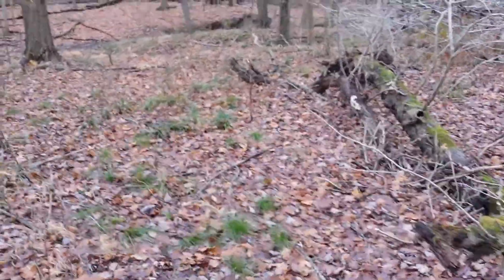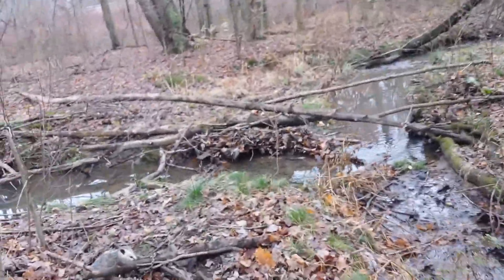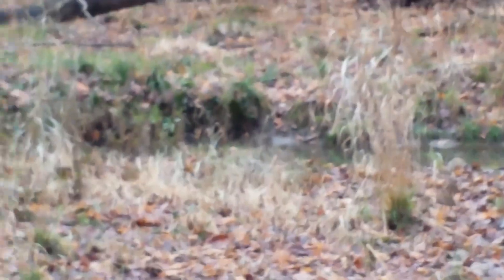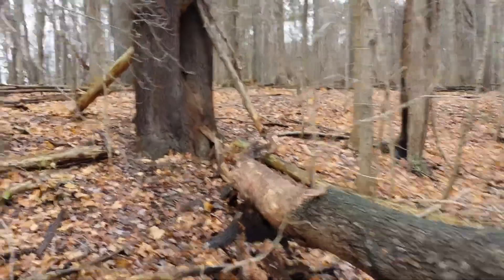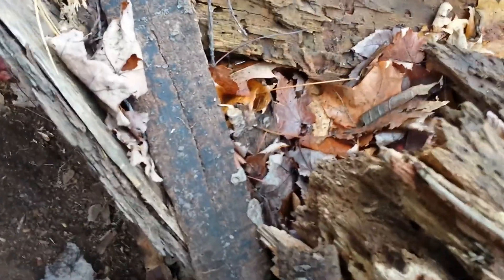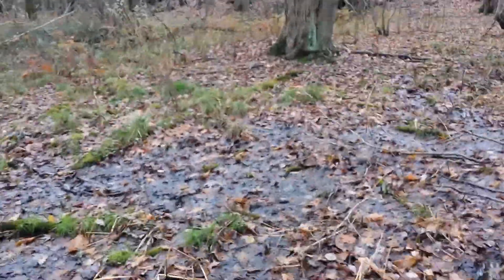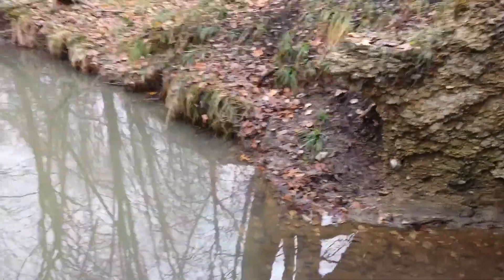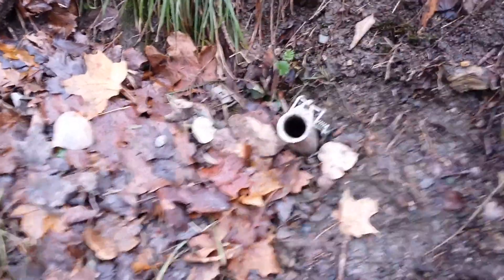Trapping 2017-2018 Check day 4 A trappers intuition, I knew I was going to have one in my trap this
Trapping 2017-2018 check day 4, I knew i waa going to habe one of these this morning